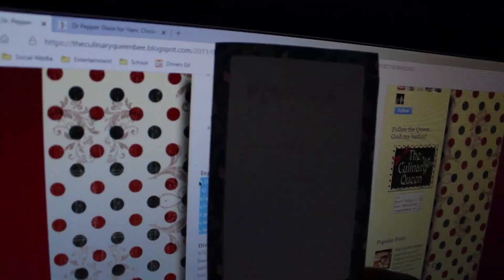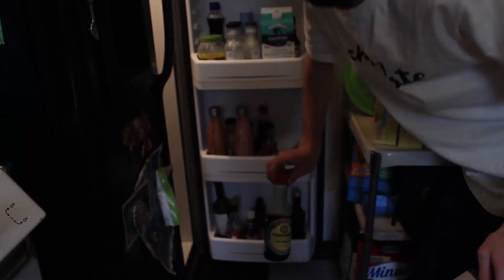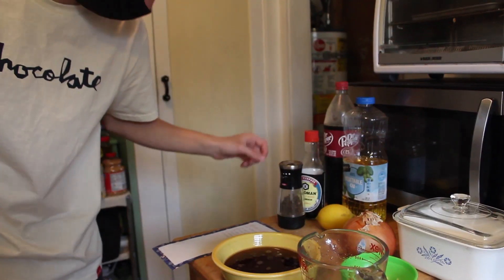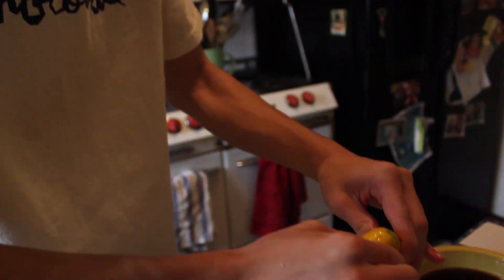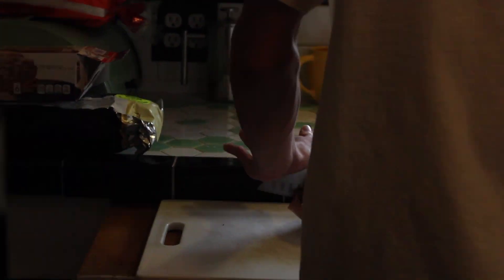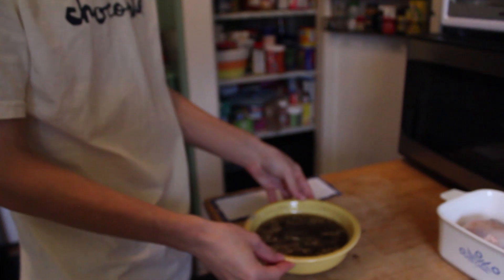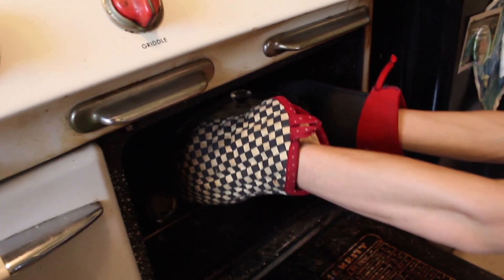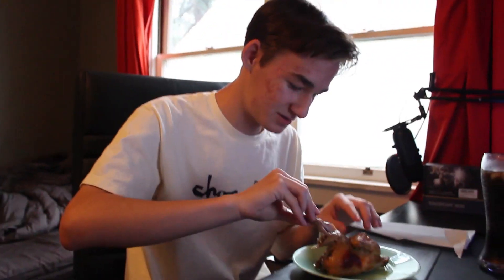🍗 HOW TO MAKE CHICKENSODA 200 SUB SPECIAL + GIVEAWAY 🍗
ALSO FOLLOW ON INSTA JOSIE SHE CAME UP WITH THE GIVEAWAY IDEA: @josieemarquez
TURN ON THE BELL FOR NOTIFICATIONS !
so this came out better than i thought
it took me a while but i got there
turns out im a great chef
if you know any restaurants in need of cooks im here
ill also cook for birthdays ^^^
oh yea look at my new shirt
it looks gnarly(check the gram too)
hope y'all are having a wonderful quarantine
i wonder if people actually read these